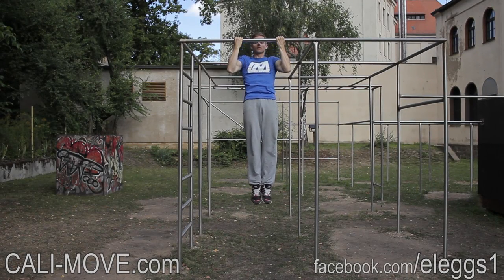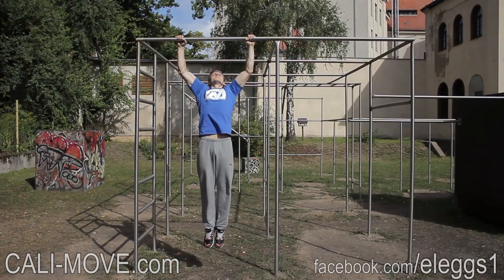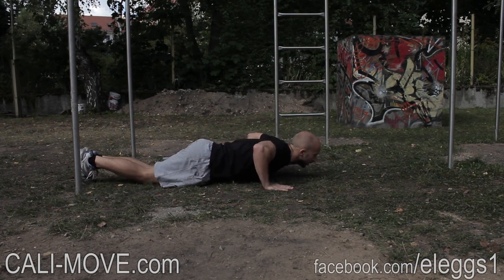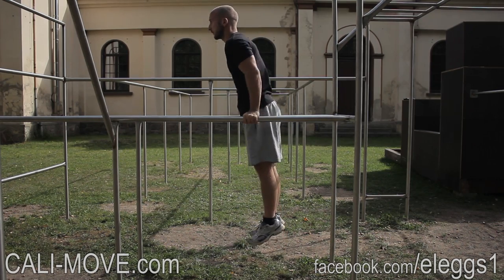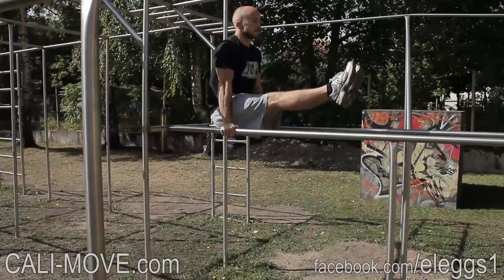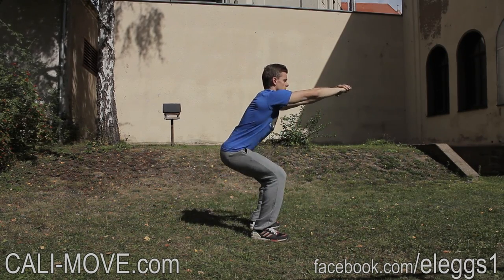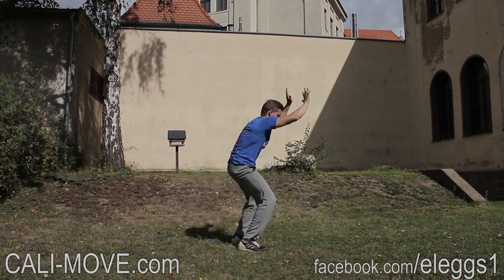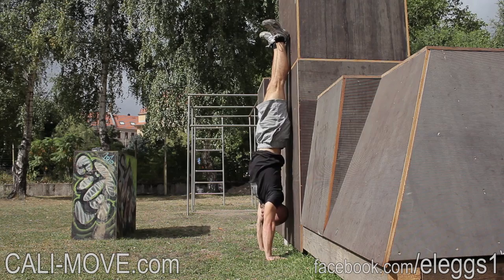Beginner Workout Level 2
Here you get some information about our level 2 Trainingprogram

Für Online Personal Training kontaktiert uns auf -